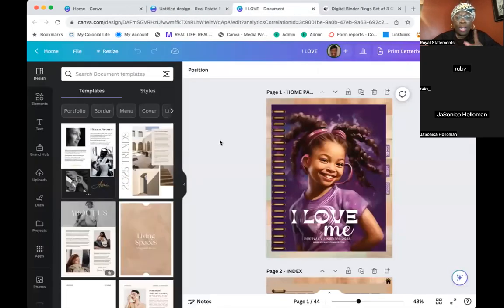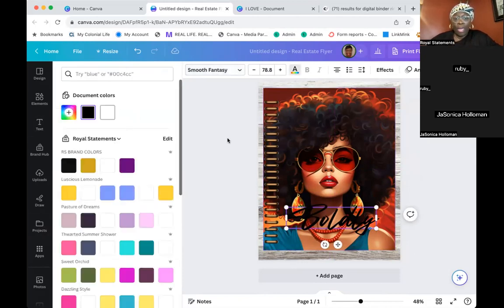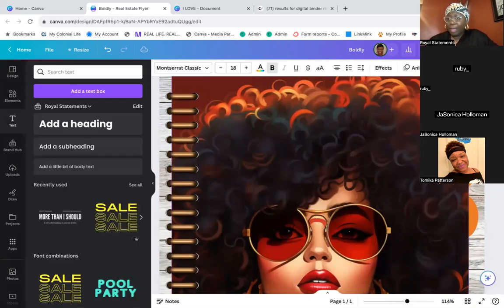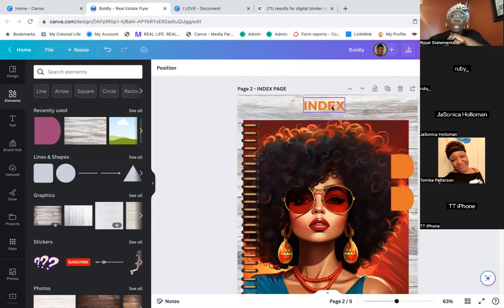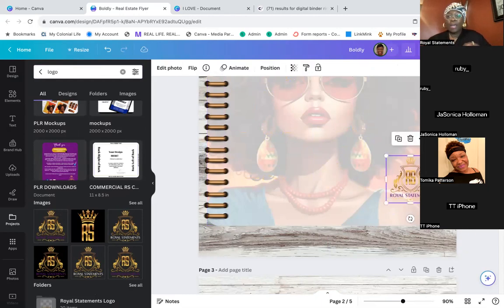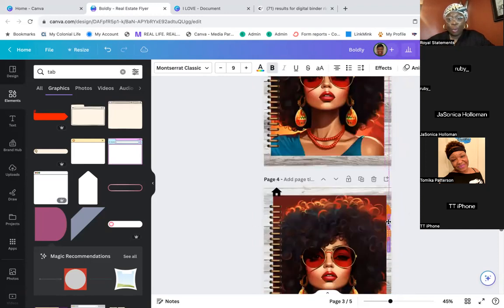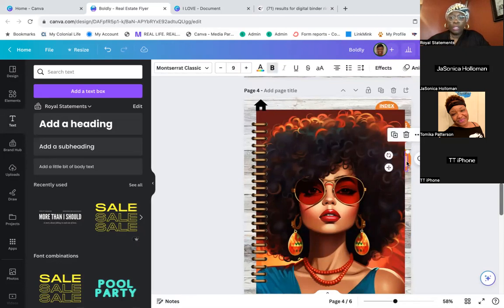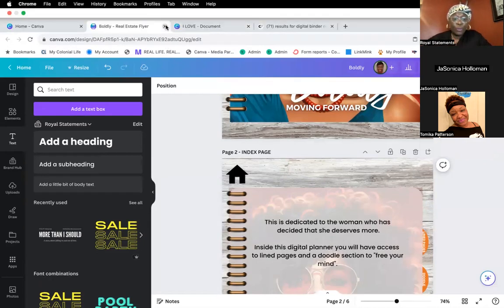Getting Linked up In Canva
In this video will give you a tutorial of how to add in hyperlinks to create Digital Planners.